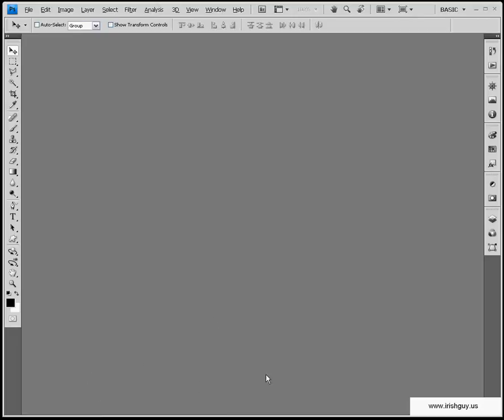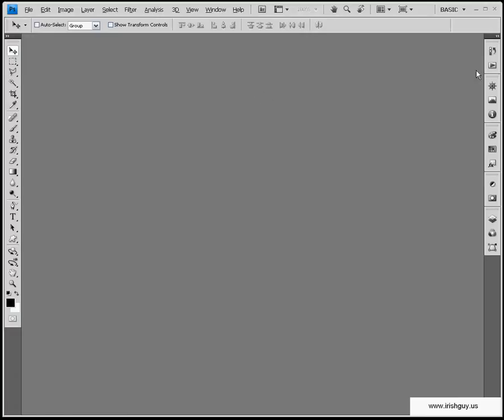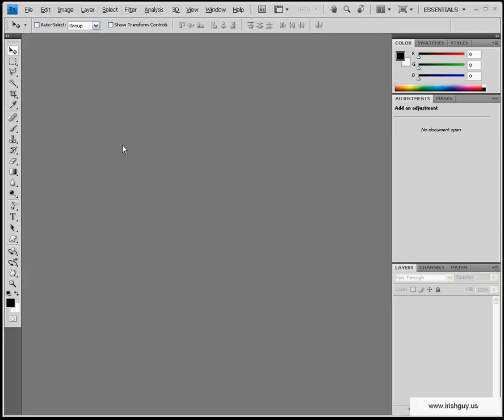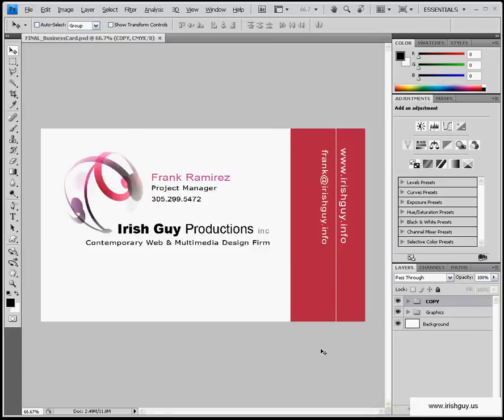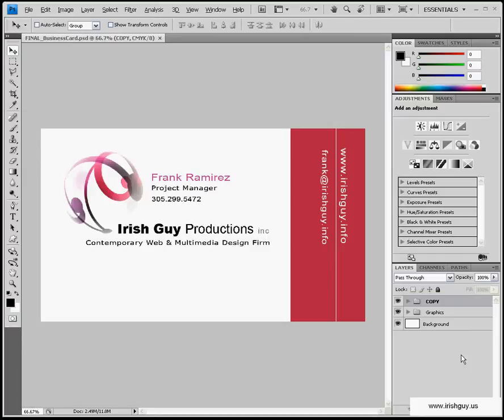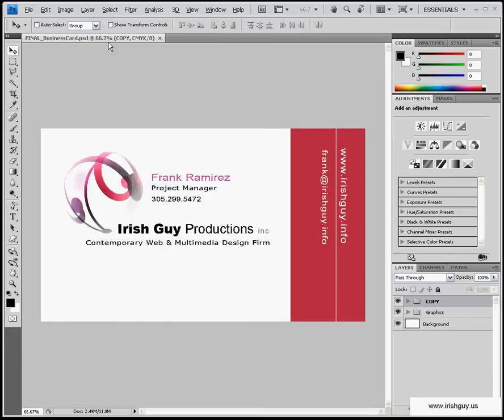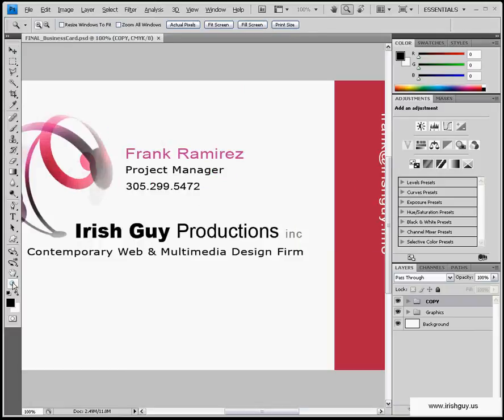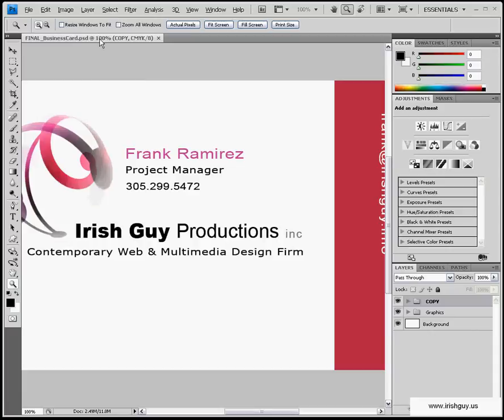01 Adobe Photoshop BEG Intro.avi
Adobe Photoshop CS4 Introduction - Understanding the interface for Adobe Photoshop CS4